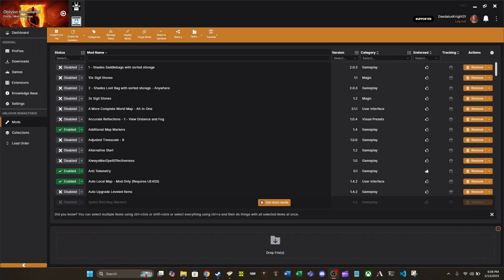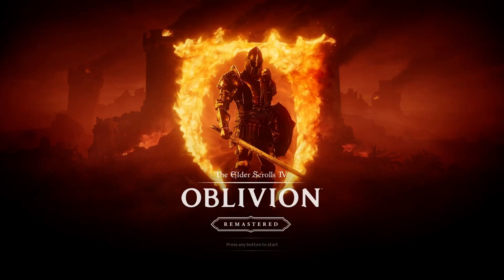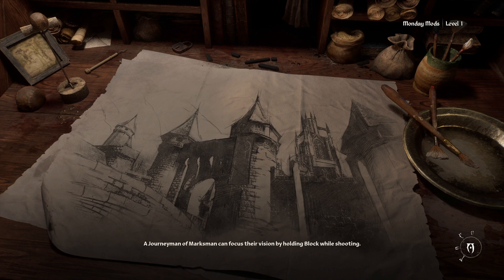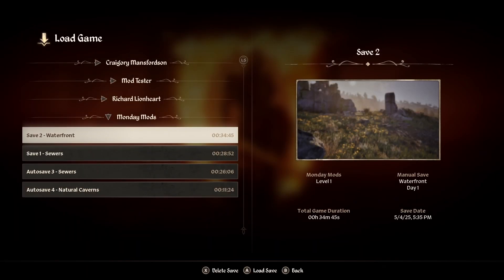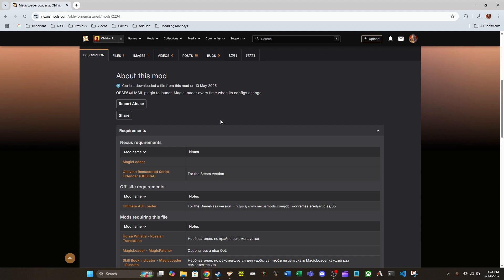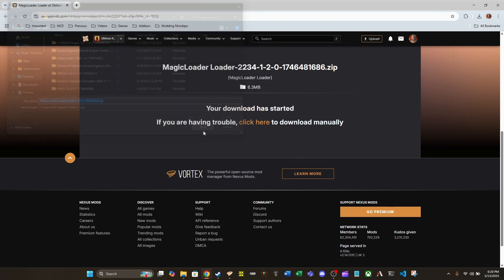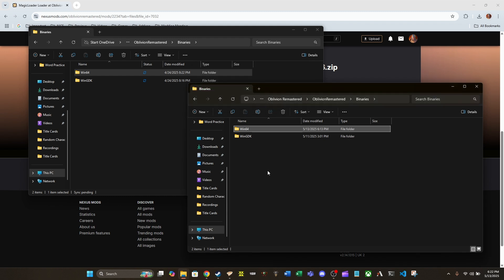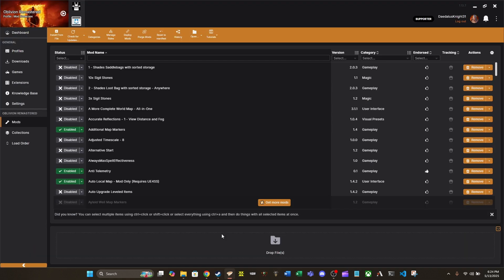Modding Mondays - Oblivion Remastered - How to Install MagicLoader Loader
Installation Guide and Showcase of MagicLoader Loader.

Install Location:
"C:\Program Files (x86)\Steam\steamapps\common\Oblivion Remastered\OblivionRemastered\Binaries"
Steam Launch Option:
"C:\Program Files (x86)\Steam\steamapps\common\Oblivion Remastered\OblivionRemastered\Binaries\Win64\obse64_loader.exe" -- %command%

Timestamps:
00:00 - Intro
00:10 - What is MagicLoader Loader?
01:57 - Loading the Game without Running MagicLoader
03:40 - Loading the Game after Running MagicLoader
05:37 - Running the Game with MagicLoader Loader
08:14 - Requirements and GamePass Version Notes
09:15 - Installation
14:12 - Steam Configuration to Run OBSE64 Automatically
16:17 - Exit